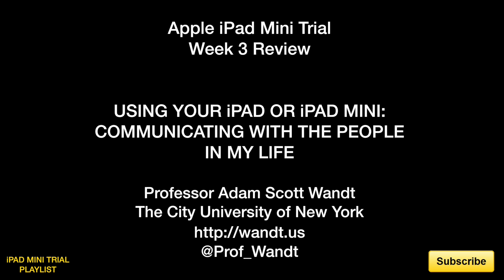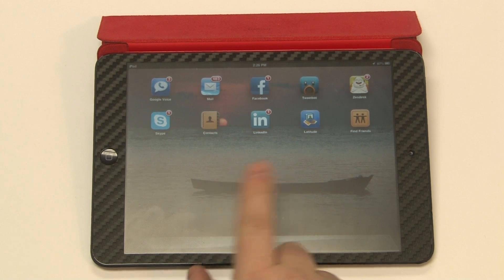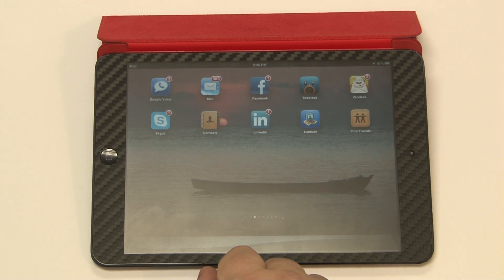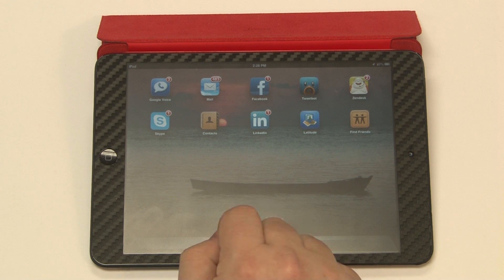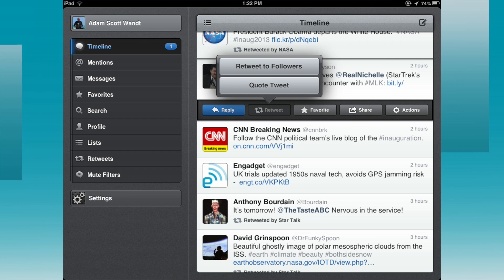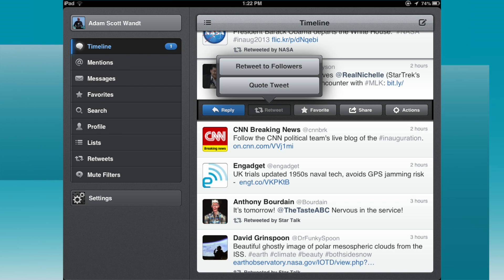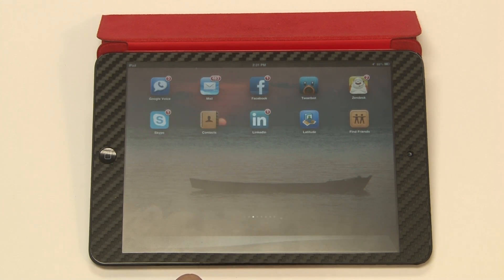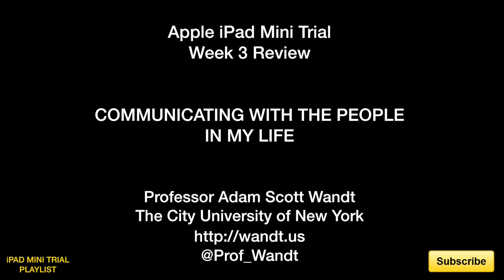The iPad Mini Experiment - Week 3: Communicating With the People in My Life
In this video Professor Wandt examines methods to communicate with people using iOS 6 devices such as the iPad or iPad Mini. Professor Wandt examines Google Voice, Skype, Tweetbot, Facebook, Google Latitude and Find My Friends.

***The "fundamental flaw" I discussed in this podcast has been fixed! I now can approve of using Line2. Kudos to Line 2 for improving your soft-phone applications.***